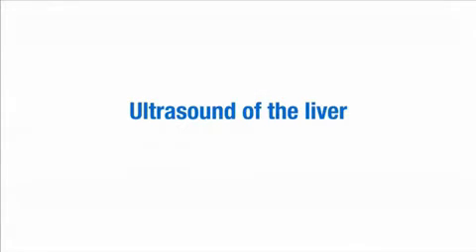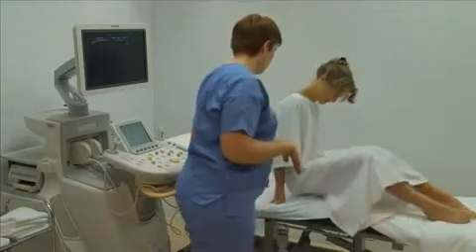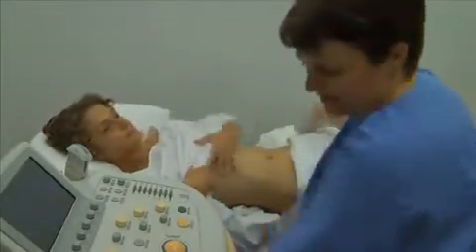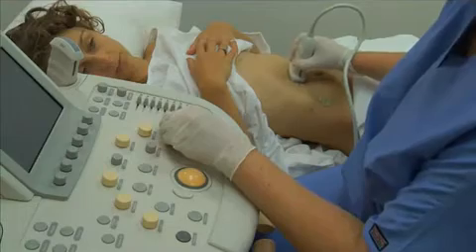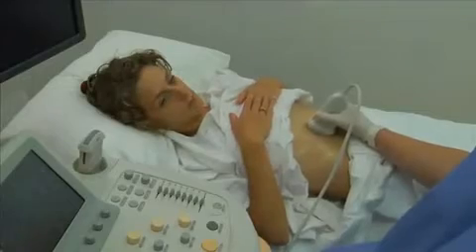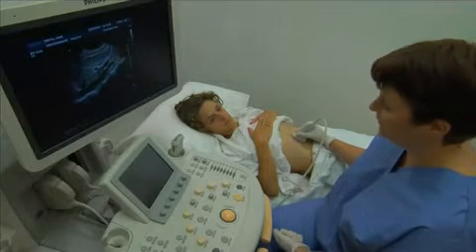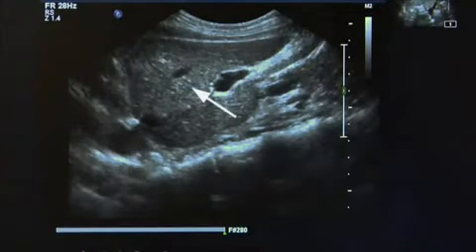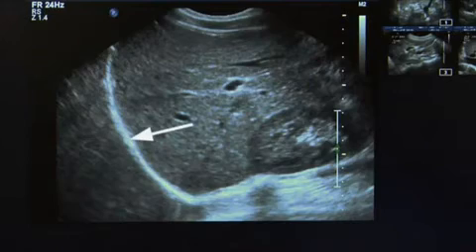Fibroscan-Elastografia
Prueba Fibroscan